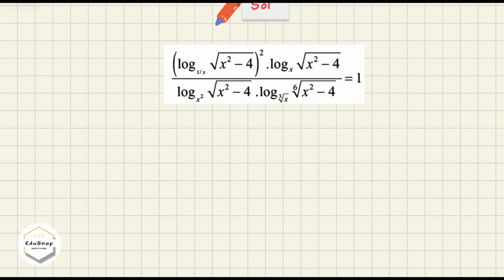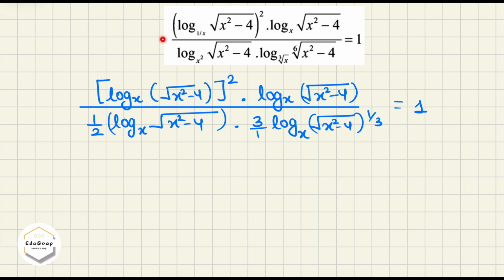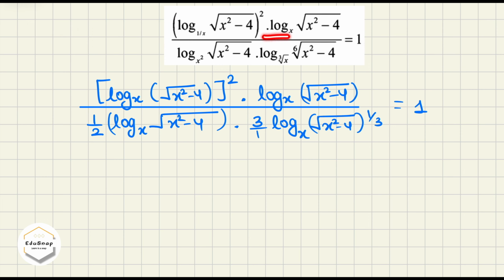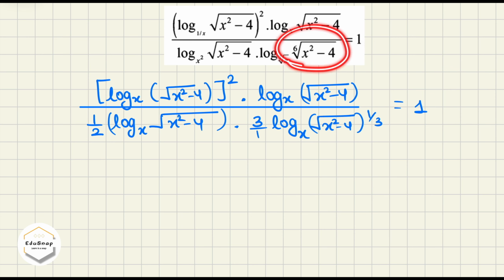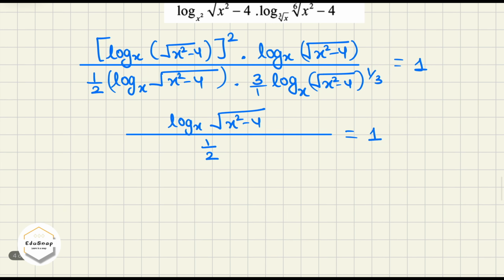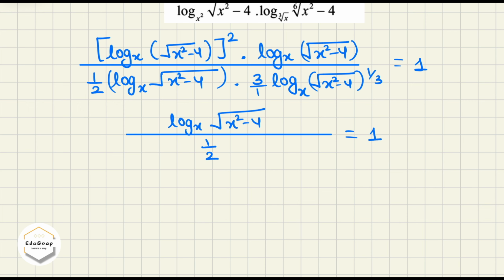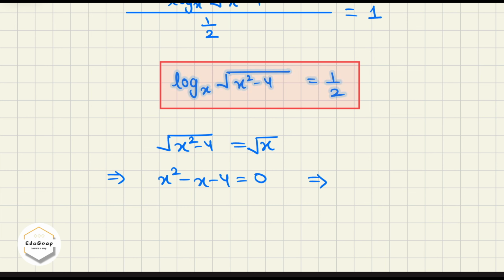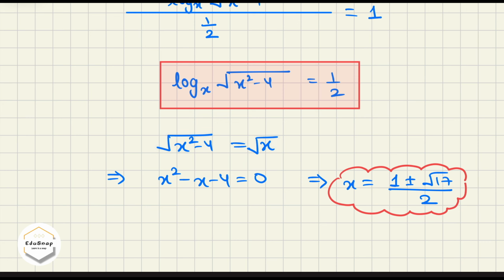Question of the Day #14 | JEE Mains & Advanced 2026 | Maths | EduSnap